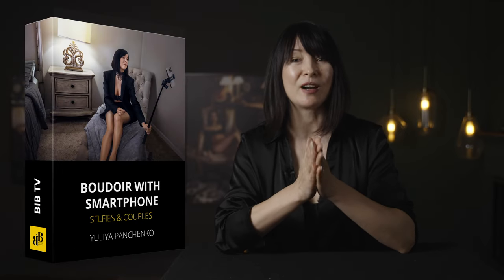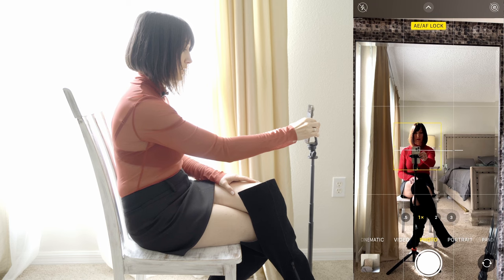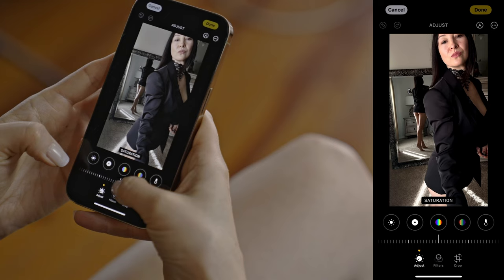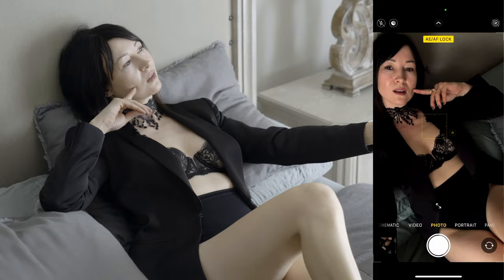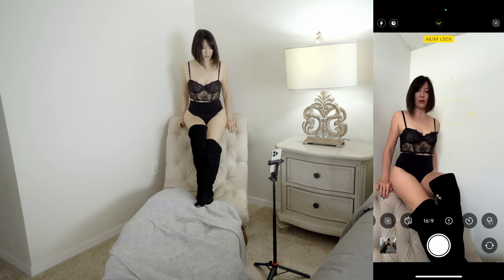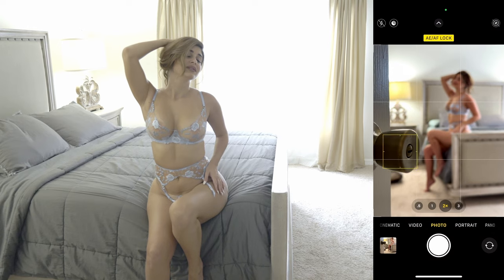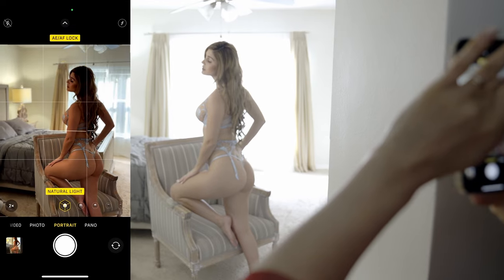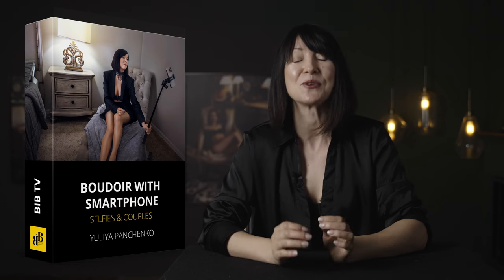Selfie Boudoir and Wife Boudoir with Phone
Are you experiencing intimacy issues? Looking to add some spice to your relationship? Want to maintain a strong connection with your partner? If so, this is for you. Building a stronger relationship with your spouse can start with something as simple as taking a selfie.

Learn how to take intimate photos of yourself for your husband in an easy-to-follow course that anyone can master. All you need is window light and your phone, and you'll be able to take beautiful selfies that your husband will truly appreciate.

Discover how to photograph your wife using just your phone and natural light, whether on your honeymoon, a getaway in a hotel, or during your private moments together when the kids are away. Couples who play together have stronger relationships, so learn how to have fun taking intimate photos of your wife.

Whether you're taking sexy selfies of yourself or you're a husband capturing intimate photos of your wife, this course is designed for you. We offer four demo sessions to cater to all purposes.

Interested in doing this for yourself? Start by honing your posing skills and warming up with boudoir selfies before attending an actual session with a professional boudoir photographer. Here, you will learn how to pose like a pro using any furniture item."

Instructor: Yuliya Panchenko
Length: 3HR 36 MIN (Complete Course)
Level: Beginner Level